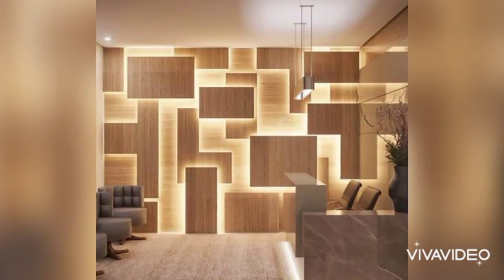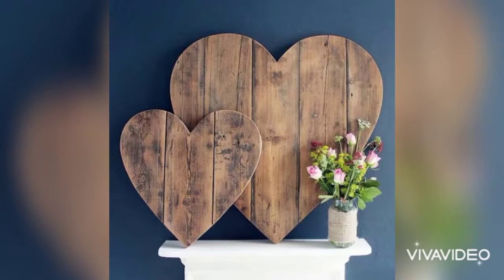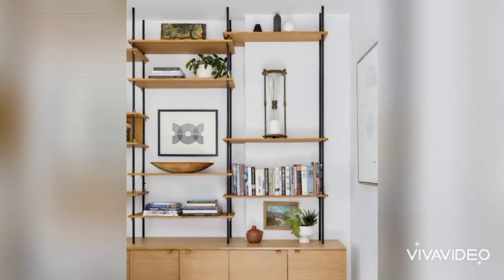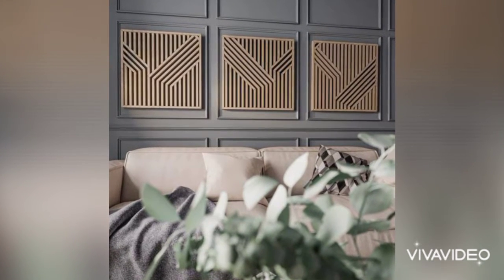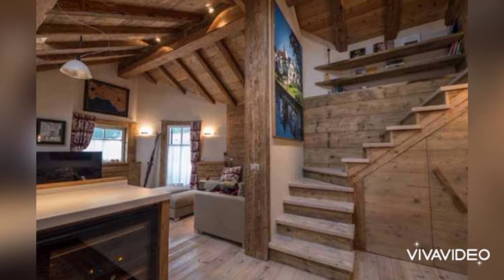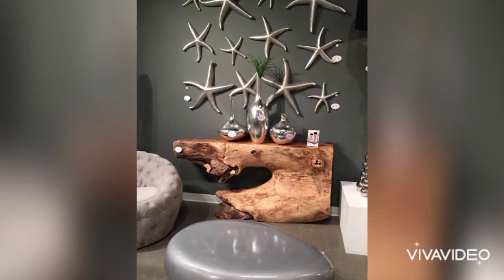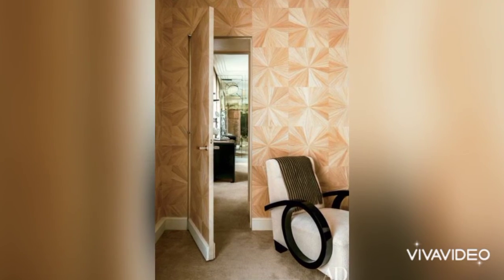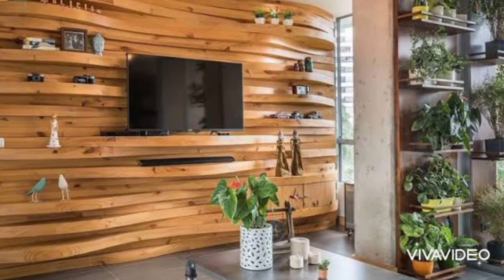Artistic wooden wall decorating ideas 😍 Wooden interior wall design for living room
Artistic wooden wall decorating ideas 😍 Wooden interior wall design for living room 2021
Modern wood wall paneling ideas and wallpaper designs for wooden wall decor for bedroom
Wooden wall hanging craft ideas for room decoration living room wooden furniture design